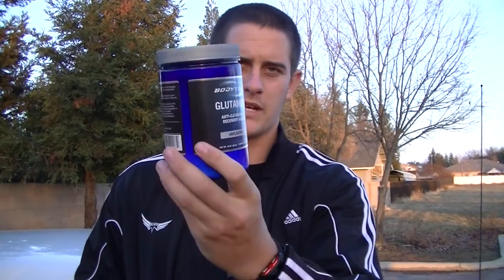Why I HAVE To Take Glutamine To Build Muscle!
Little did You Know, GLUTAMINE powder might just be the #1 supplement! And why I HAVE to take it to see gainz!

Channel Link!